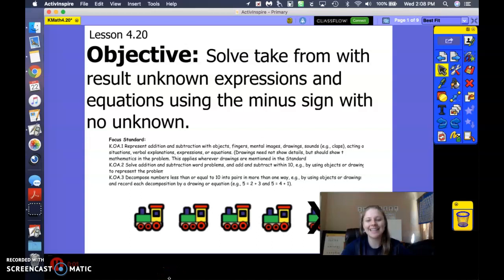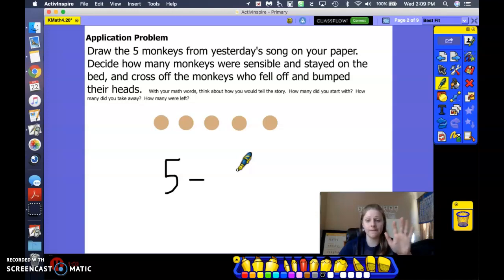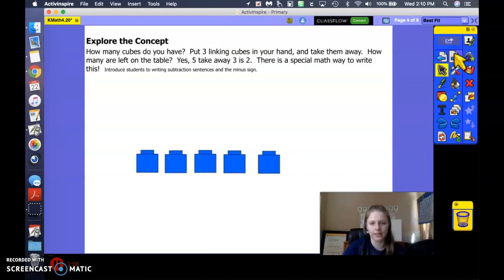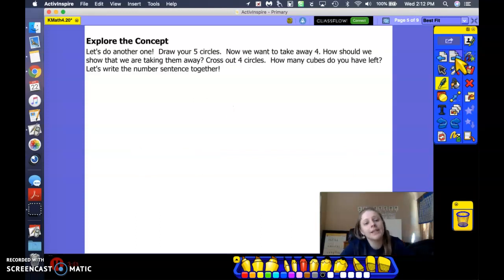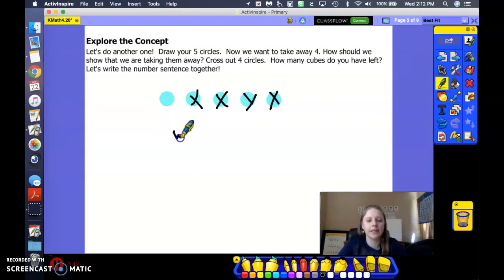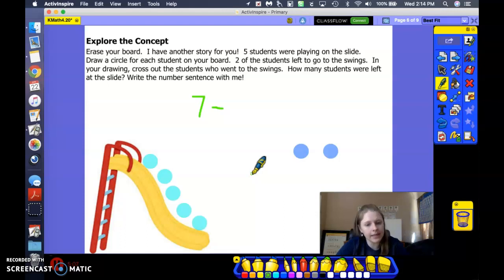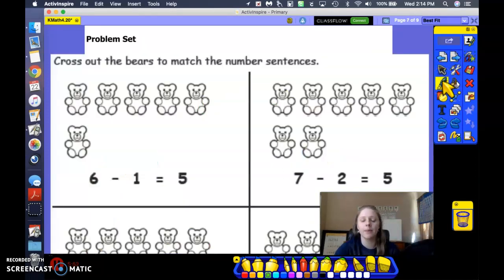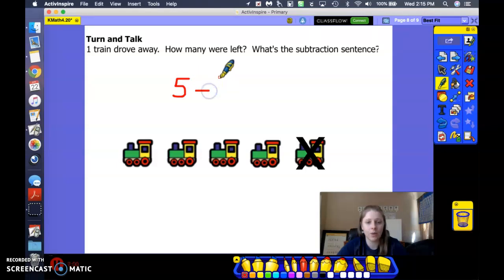Module 4 Lesson 20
Eureka Math Kindergarten Module 4 Lesson 20